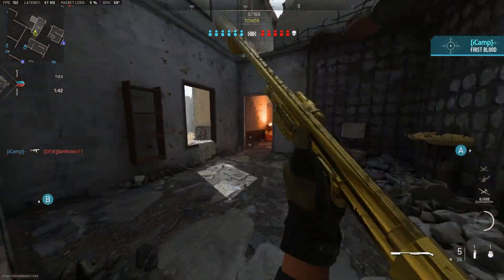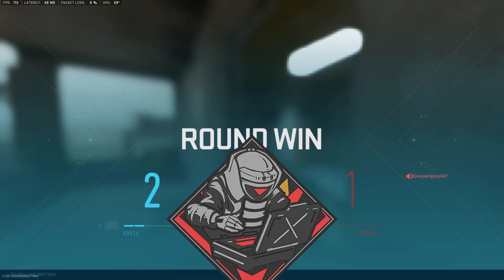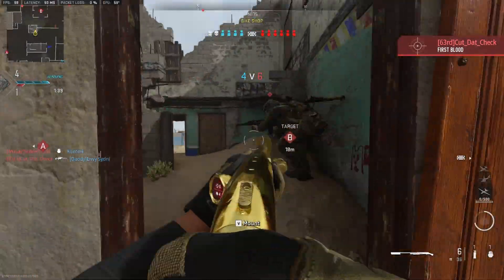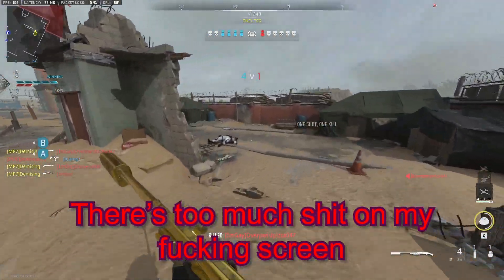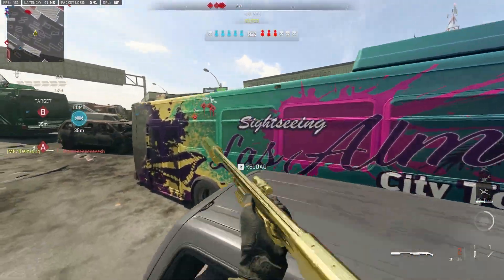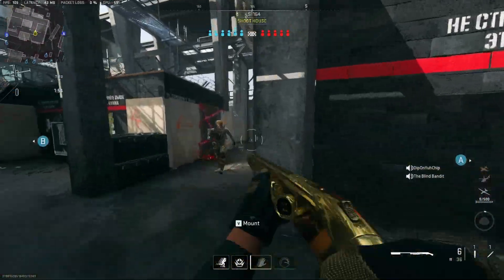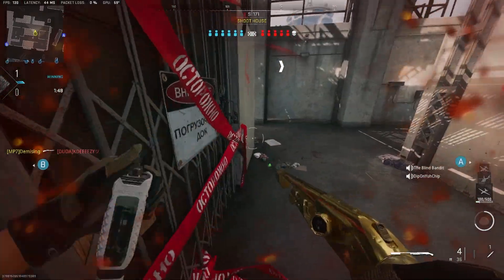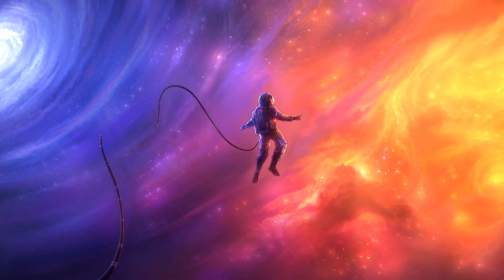This overkill glitch PISSED people off.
And I hope you all have a great day.